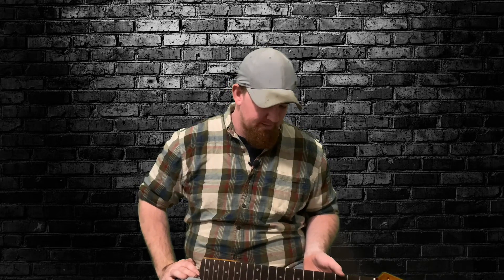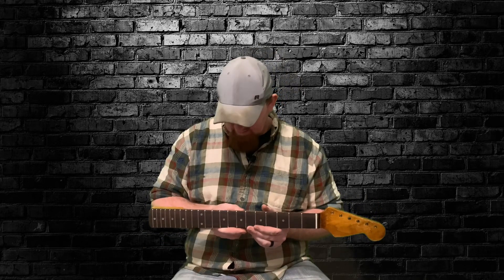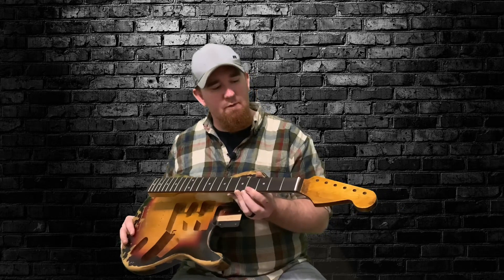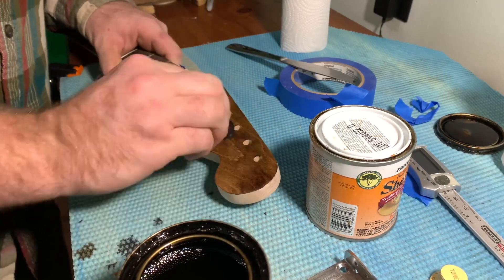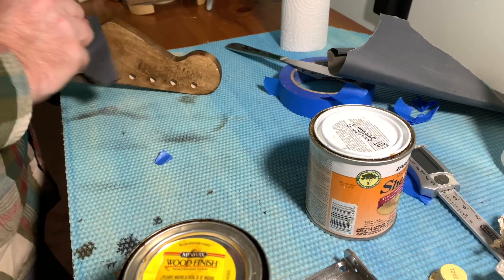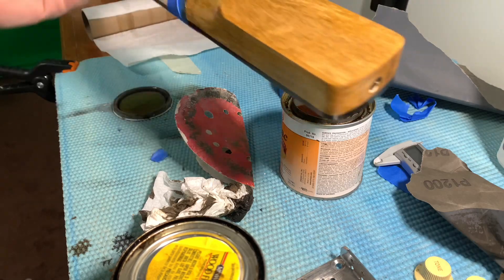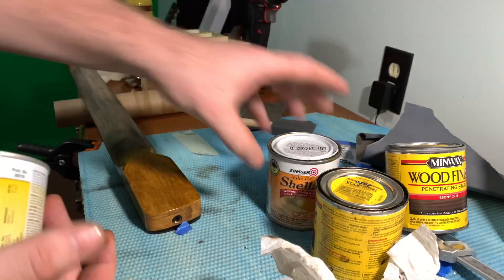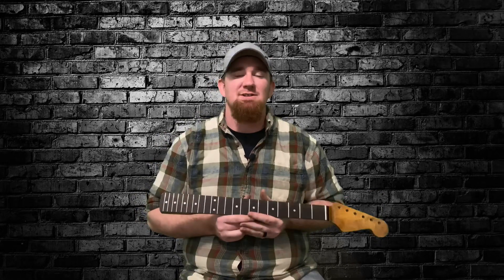Relicing An Electric Guitar Neck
We are building a relic guitar for 500 bucks